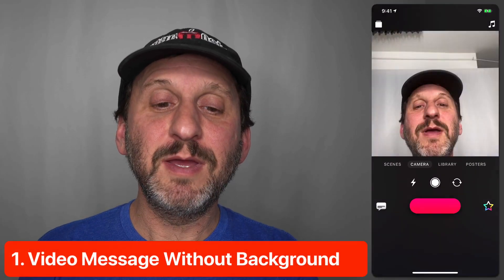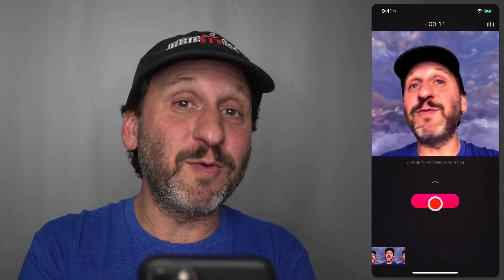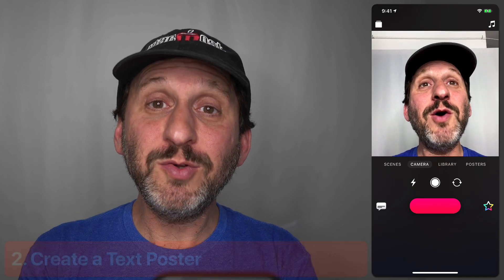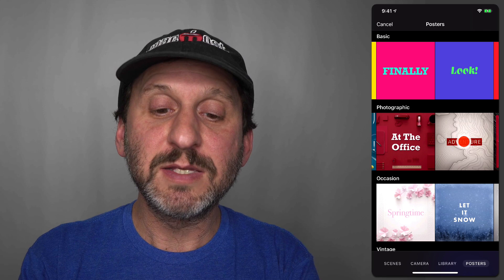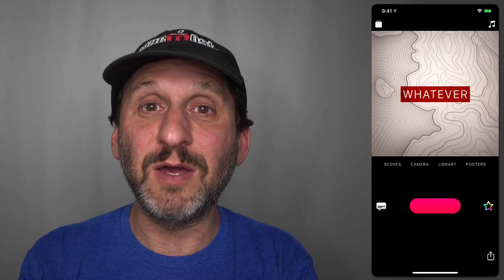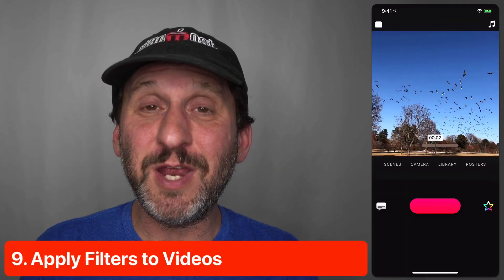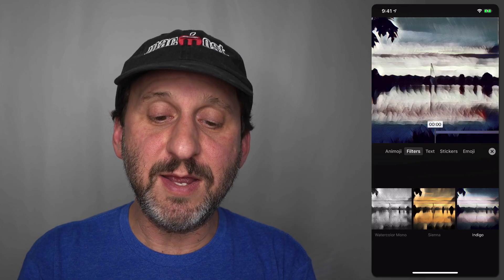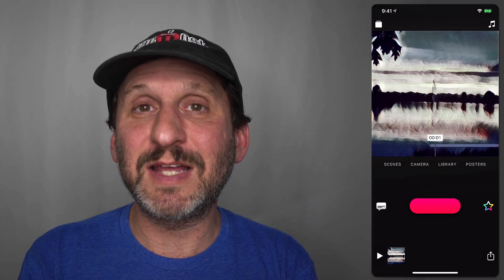10 Creative Uses For The Clips App On Your iPhone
⚠️ Note: Apple has discontinued the Clips app.

The Clips App from Apple is an often-overlooked free creative tool that you can use to build images and videos to share with others. Here are 10 ideas for you to try that use the tools in the Clips app.

      (Remember to click the 🔔 to get notifications when there is a new video!)